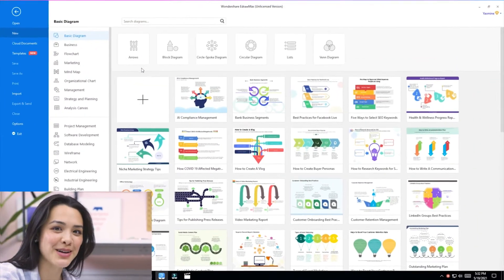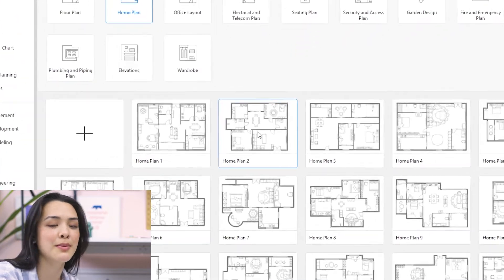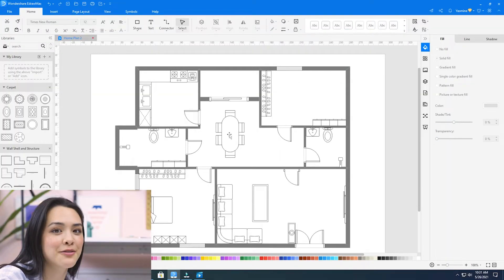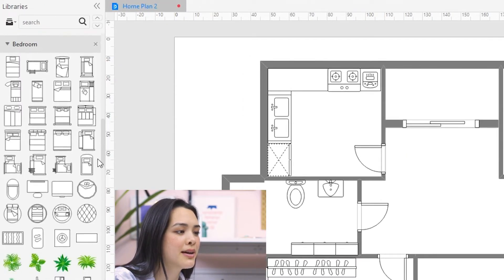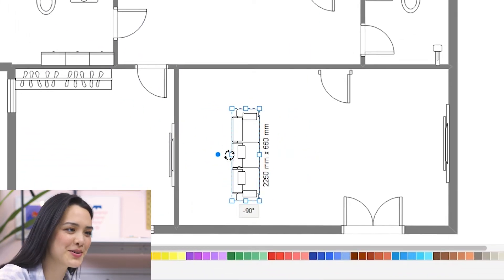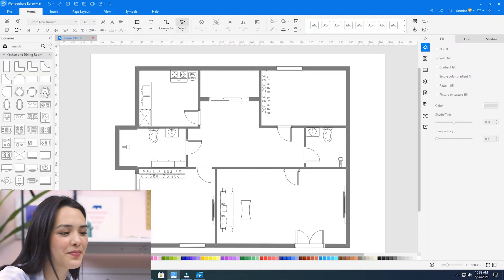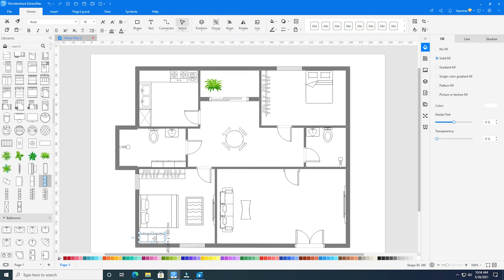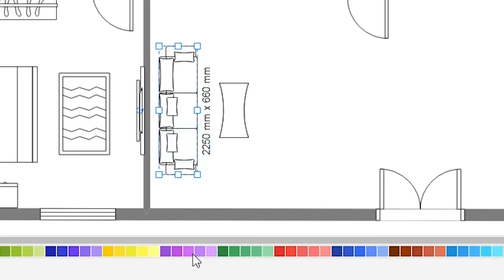How To Create A Floor Plan | Everyday Creative Series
Join Yasmine and learn how to create a quick, but detailed floor plan to redecorate or ideate your space using Wondershare EdrawMax.

Create rich flow charts, floor plans, mind maps, org charts and network diagrams and communicate more effectively!

The Everyday Creative Series gives you cool ideas to be more creative and fun on your daily life!

Wondershare brings you unlimited inspiration and simple products to build your creative future!